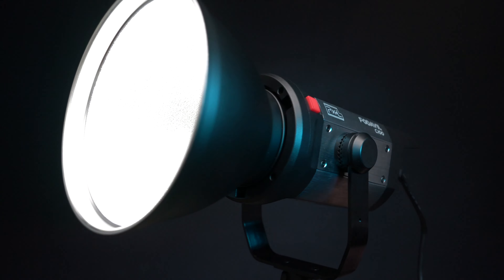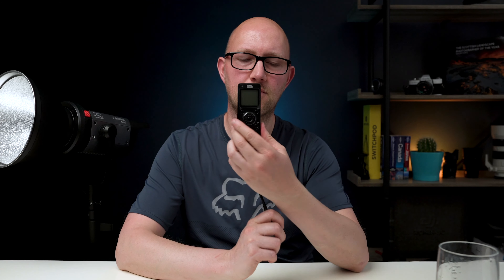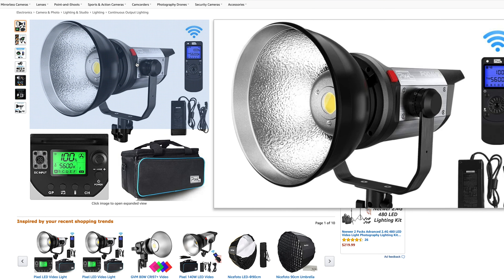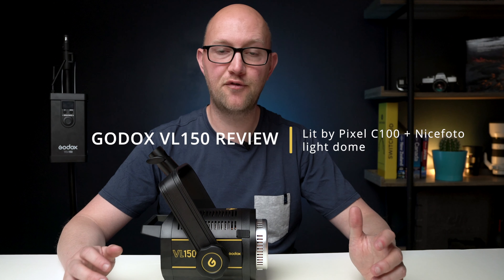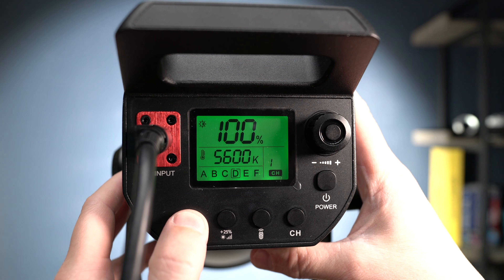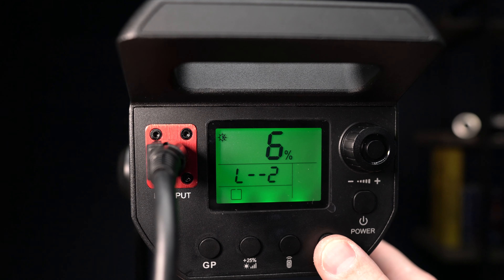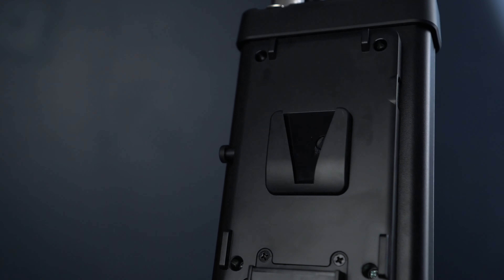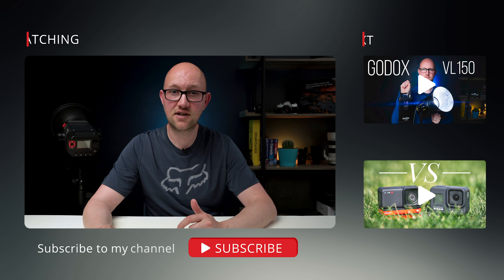Pixel C100 LED Light Review - Budget alternative to Apurture120D or GodoxVL150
Pixel C100 LED CoB Review - Budget alternative to Aputure120D and GodoxVL150:- (Watch in HD or 4K)
In this video I give my thoughts on the Pixel C100 80W COB LED Light described by some as an Aputure clone or Aputure 120D MK 2 killer. This cheaper alternative/clone of the Aputure 120DII LED video light has so far really impressed me and as a low cost light compared to the 120D (a third of the price) it seems to really hit the mark. In this video I talk about its features and pros and cons vs the Aperture and GodoxVL150 which I have also recently tested.

I have for a while now been looking for a cheap COB video light to avoid spending a fortune on the Aputure 120Dii but until recently options have been quite limited. So when i discovered the Pixel, it seemed like a great option as a budget alternative to more expensive lights.
Timings
0:00 - Intro
0:58 - Link to Godox VL150 video
1:32 - Pricing and competition
2:02 - Included Accessories
2:52 - Build Quality
5:15 - Brightness test and comparison
6:15 - Colour accuracy
7:02 - NiceFoto Light Dome
7:24 - Talk about Bowens Mount and modifiers
7:45 - Light Controls and Features
8:57 - Fans and Fan noise
9:59 - Scene Lighting modes
10:25 - Remote Control Features
10:57 - Cons of the light compared to Godox VL150
12:50 - Summary and Conclusions

Lights Mentioned:-

Pixel C100
Pixel C140
Pixel C220 (US)
Godox VL150 - US =
Aputure 120DMKII
Godox SL60-W
Sokani X60

New lights Godox has released since video:-

Godox UL150 (silent version of VL)
Godox SL150WII

Light modifiers mentioned in video:-

NiceFoto Light Dome (90cm) - USA = UK/EU
Laofas Softbox (70cm)
NEEWER Softbox (90cm)
Aputure Light Dome 2
Cheap Umbrellas

V-Mount Batteries

Lightstands I use:-

Impact - Wheeled Folding Stand (US)
PixaPro Heavy duty Wheeled Folding Stand (UK)
Neewer C stand and boom arm
PIXAPRO Boom Arm Overhead Photography Video Stand
Neewer 2 peile Lightstand kit
Value Set of 2 air cushioned stands
Portable location quick setup stands - (UK (US
Wall mounted light boom arm bracket

Gear I use to film with:-

Sony A7III
Tamron 17-28mm
Rode Wireless Go
Aputure MC Light